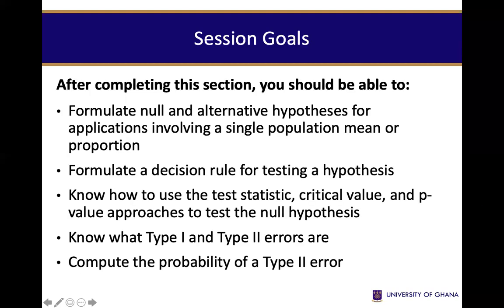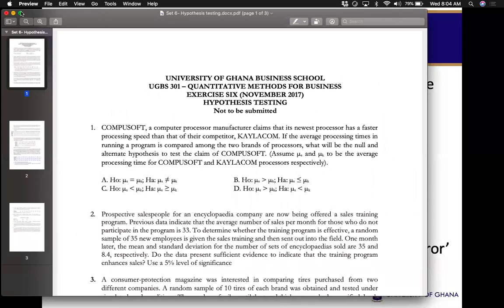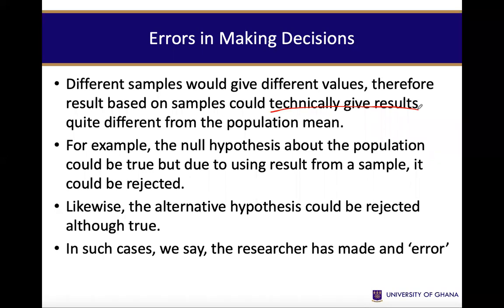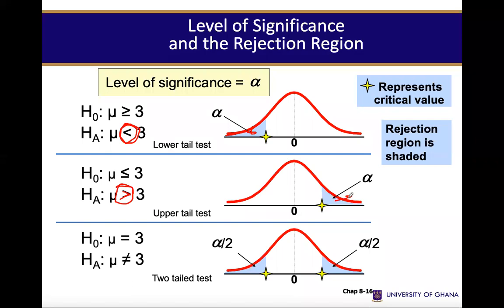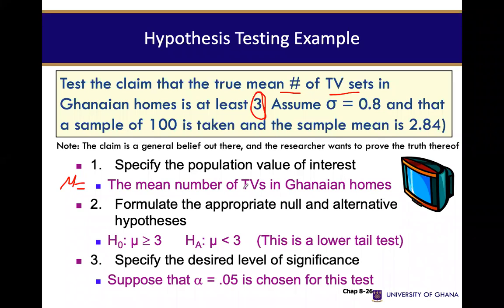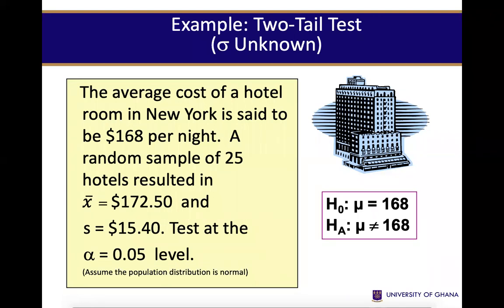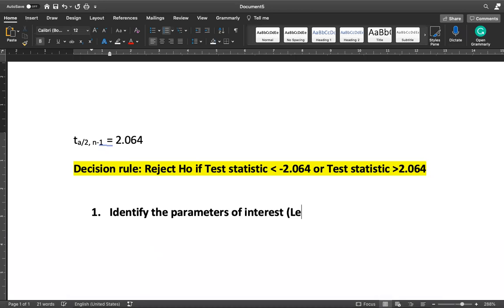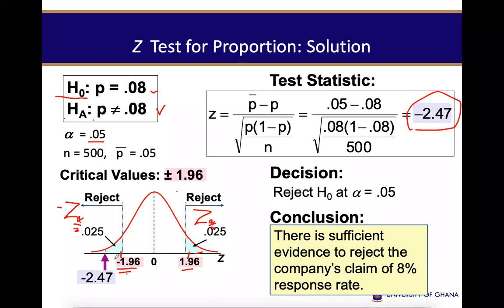Introduction to Hypothesis Testing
Today's lesson focuses on hypothesis testing. In hypothesis testing we test whether there is enough evidence to support a claim or not. We will look at how to formulate a null alternate hypothesis and test hypothesis on a single sample.